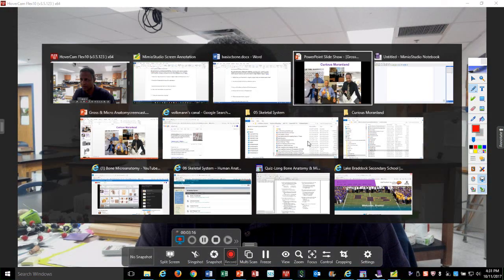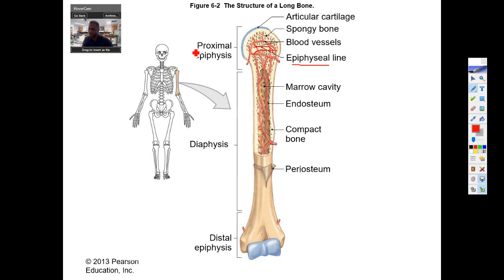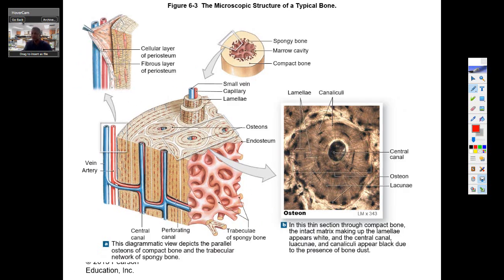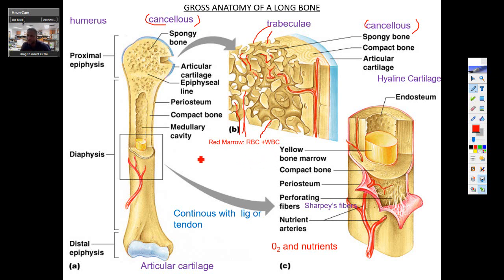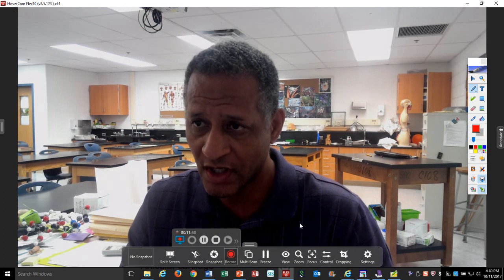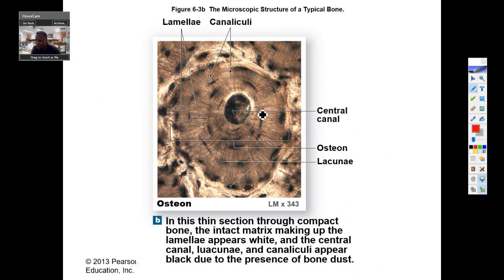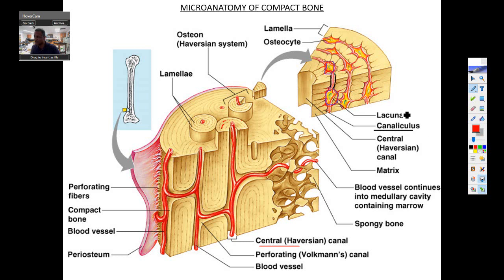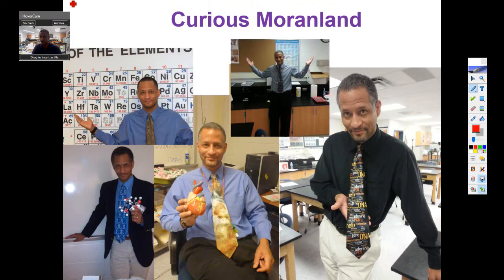Gross & Microscopic Anatomy of Bone